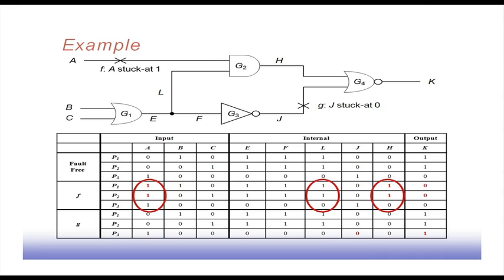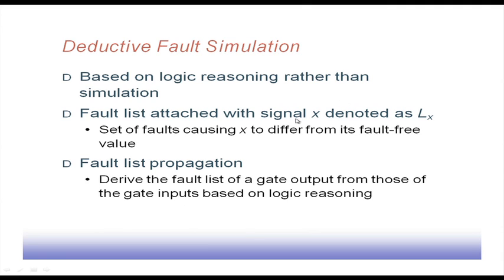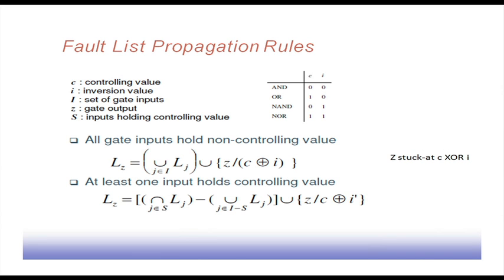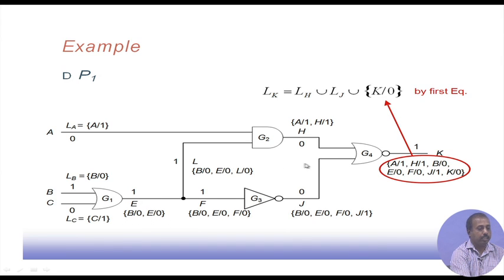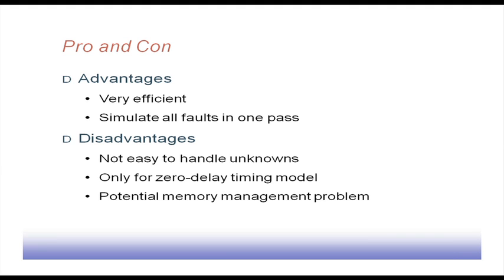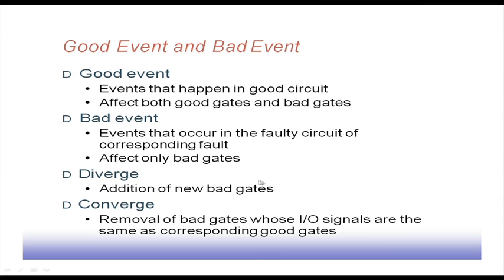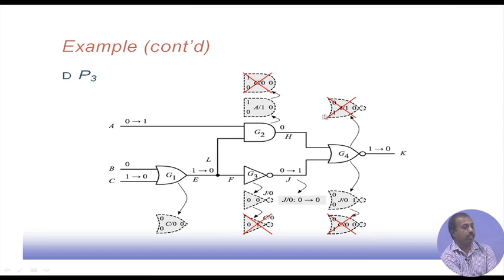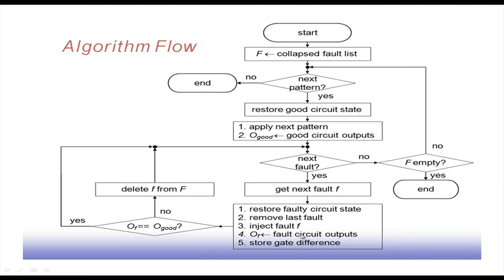Lecture 15: Logic and Fault Simulation (Contd.)